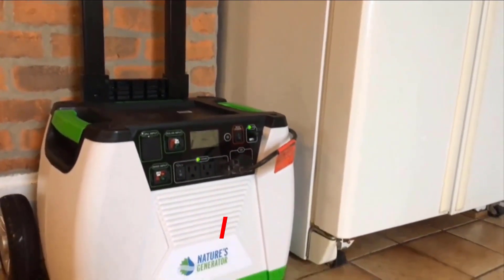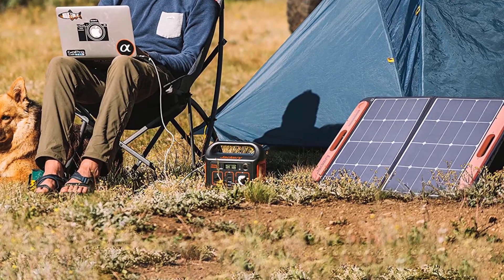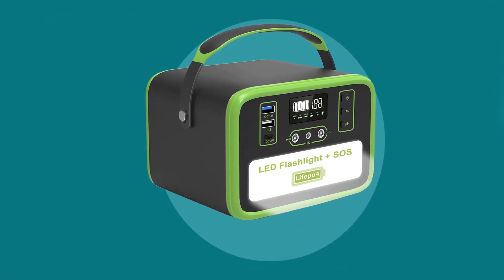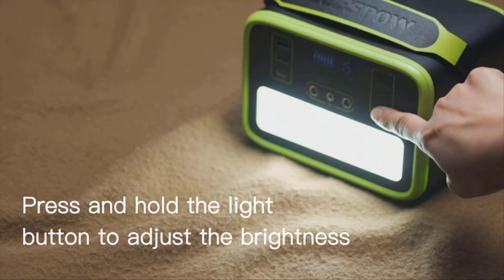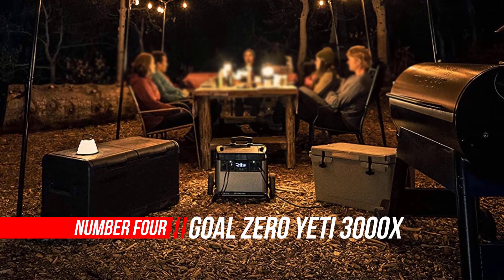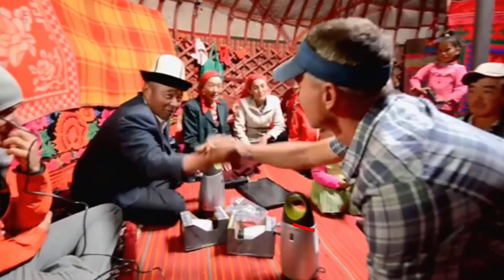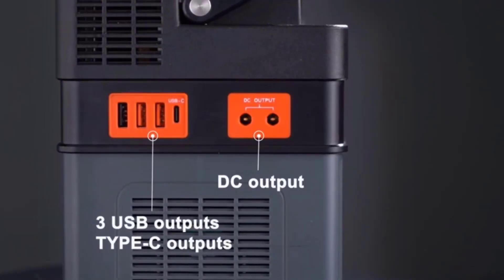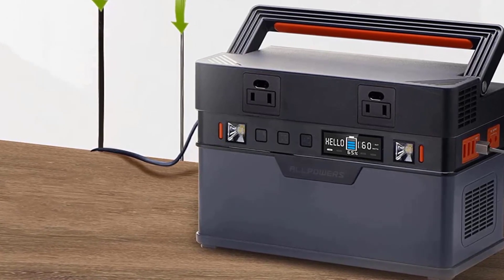Top 5 Best Solar Generator Review in 2022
Best Solar Generator List :
1. Jackery Portable Solar Generator
2. NECESPOW Portable Power Station Solar Generator
3. Westinghouse Outdoor Portable Power Station
4. Goal Zero Yeti 3000X Portable Power Station
5. ALLPOWERS Portable Power Station Solar Generator